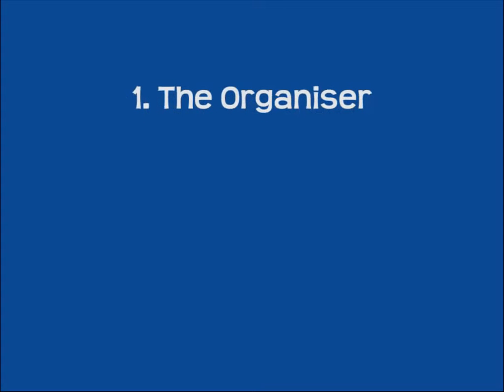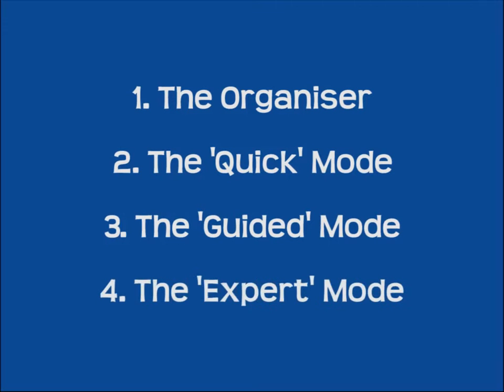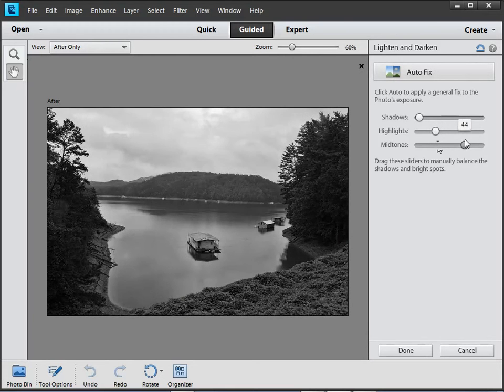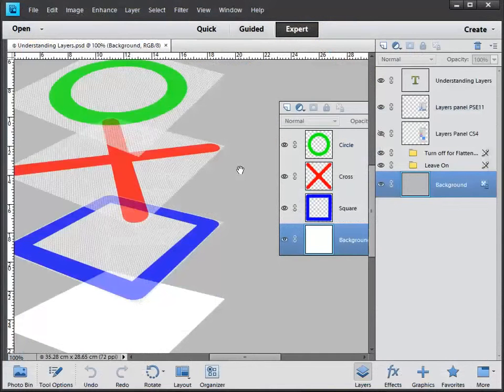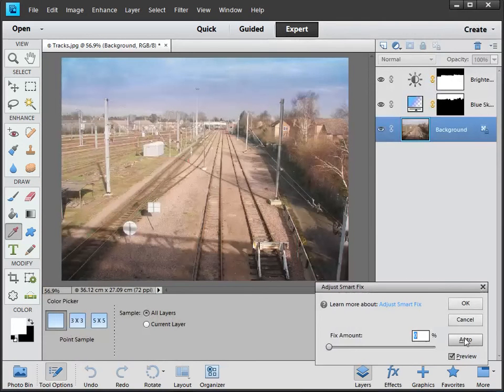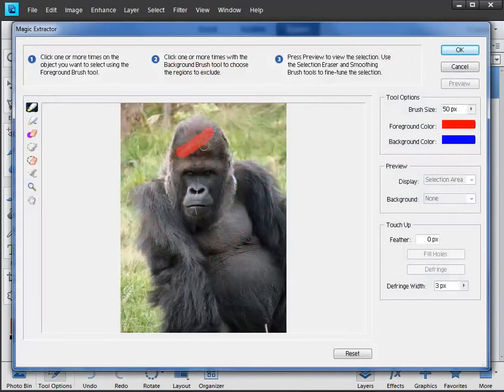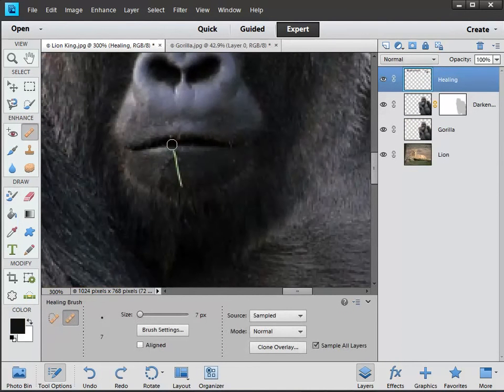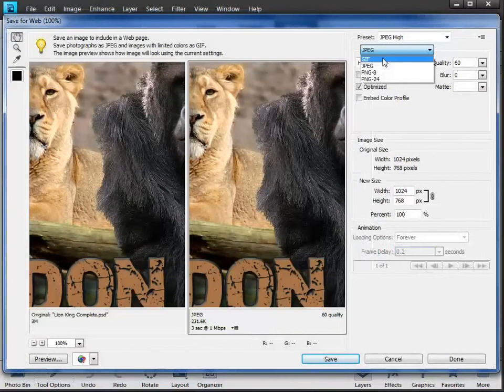A Beginner's Guide to Photoshop Elements 11 - Course Intro